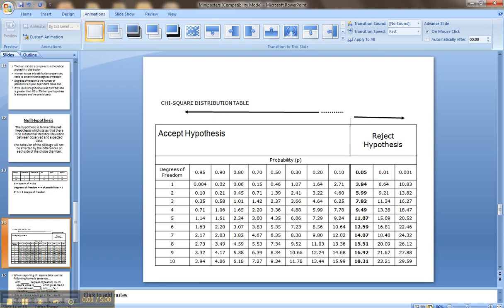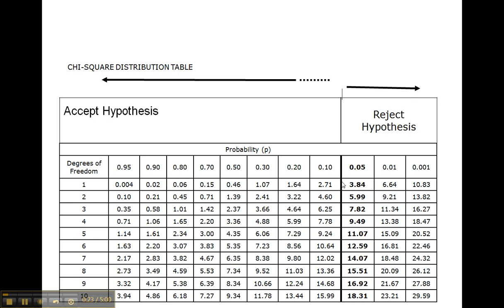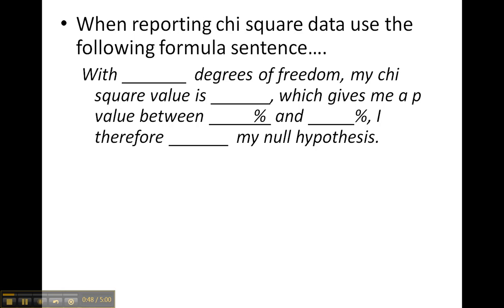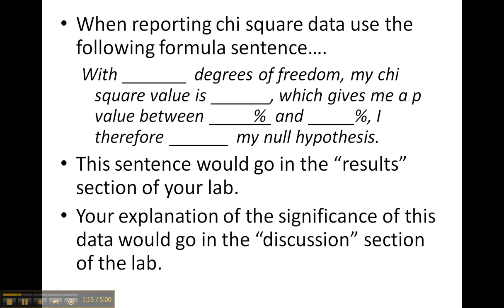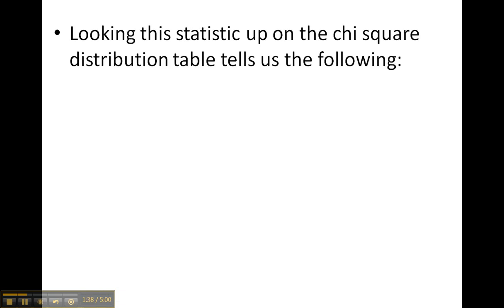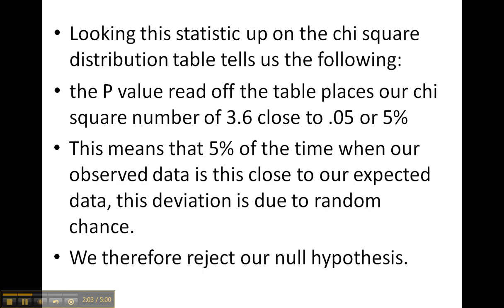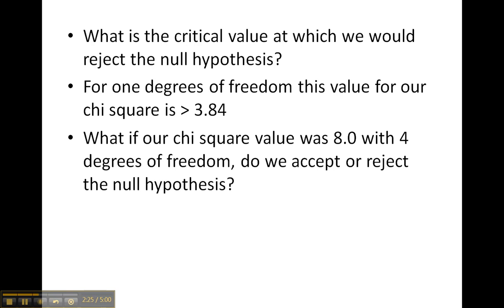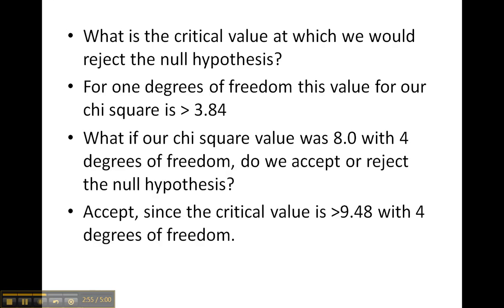Chi Square Test Video #2